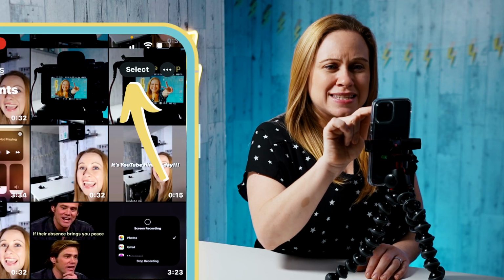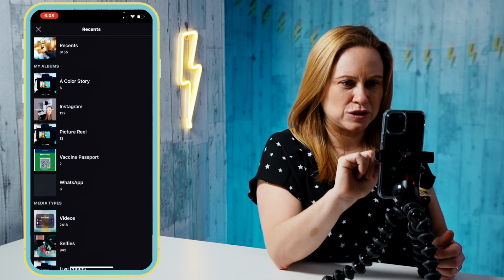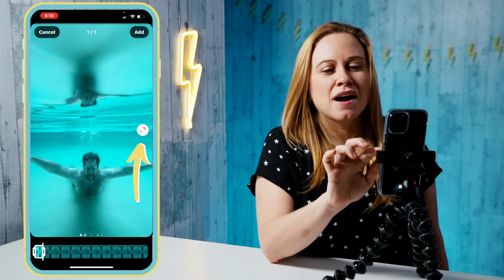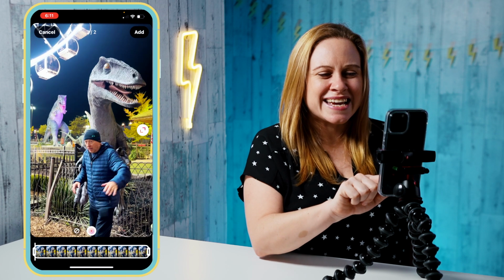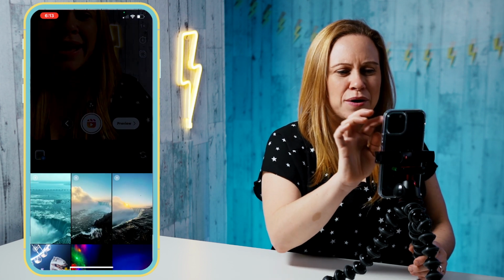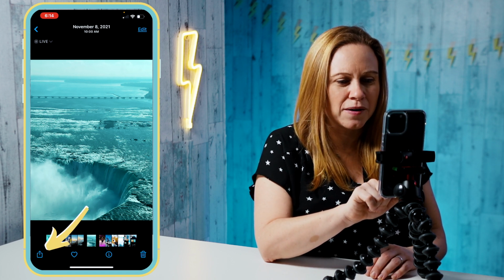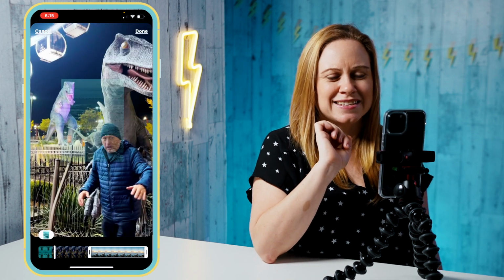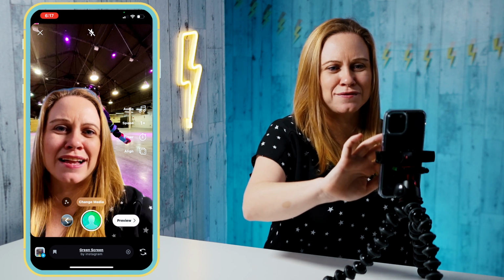How to Make Instagram Reels with Pictures in 2022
You can create Reels simply by using images from your camera roll. Meaning there's no need to film extra footage if you know how to use what you already have. In this video I will show you a few ways you can add photos to Instagram Reels.

0:00 Intro
0:24 How to Download Photos to Your Phone from Google Drive
1:33 How to Make a New Album on an iPhone
2:42 How to Make Instagram Reels with Pictures
4:41 How to Add Live Photos to Instagram Reels
6:08 How to Add an Image on Top of Another Photo in Instagram Reels
8:13 How to Use Photos on a Green Screen in Reels
9:21 End